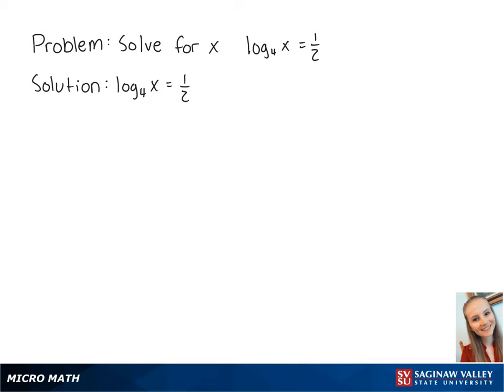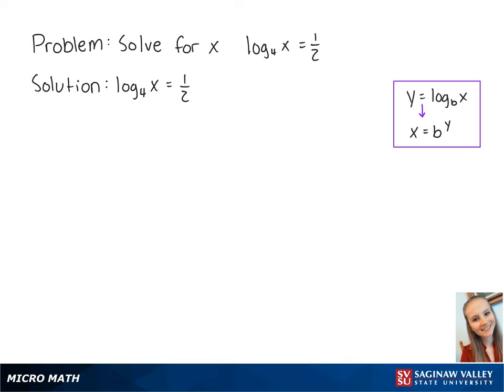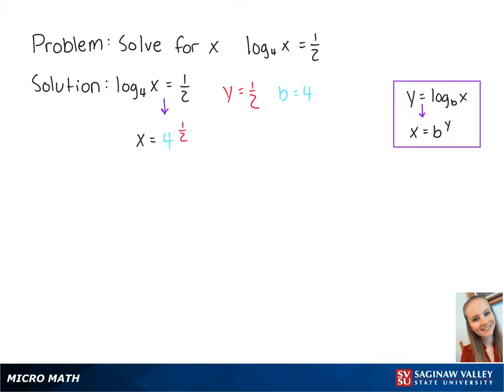Logarithmic Equation: Solve log_4 (x) = 1/2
Erin from SVSU Micro Math helps you solve a logarithmic equation.

Problem: Solve log_4 (x) = 1/2